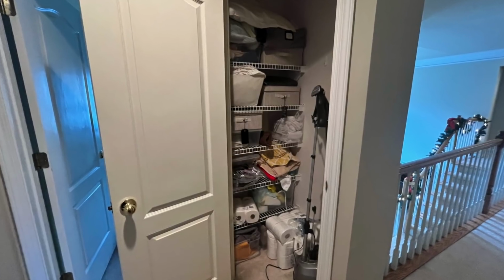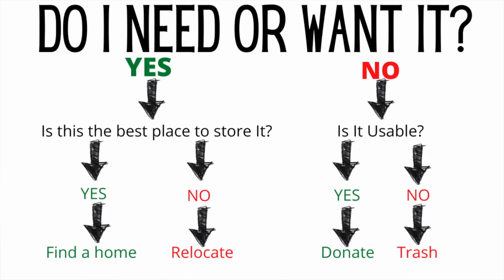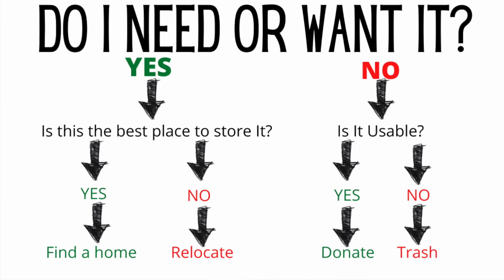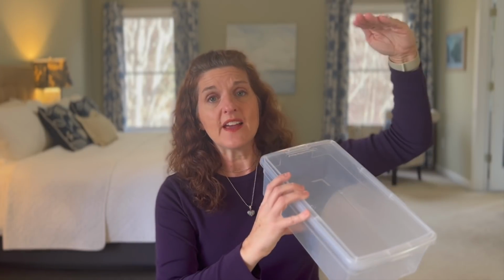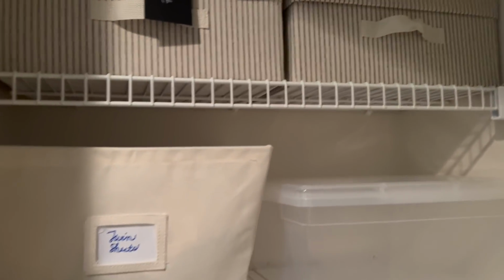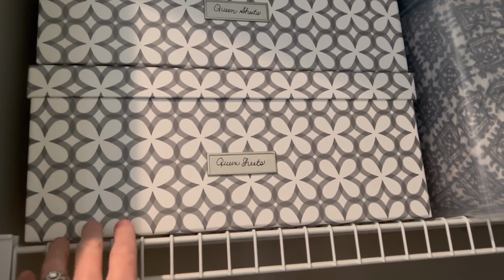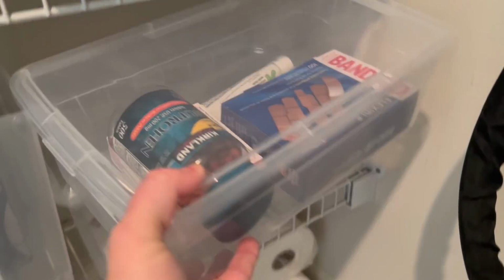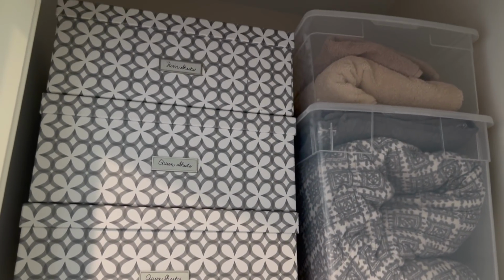Linen Closet Organization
Our linen closet has turned into a dumping ground and it was time to fix it!

Bigso Boxes (the pattern I showed is no longer available but there are loads of colors)

The pillow and blanket storage boxes

To hire me on Cameo and get a personalized video just for you

I hope you’ll come find me on all the other things as well!